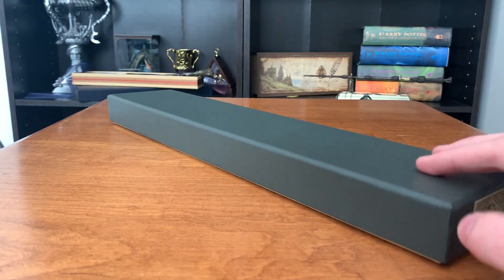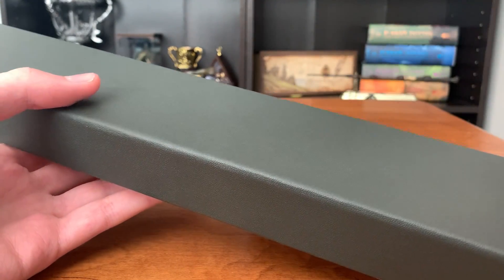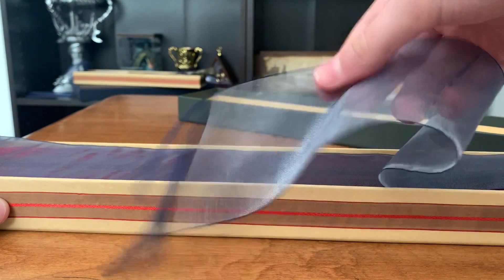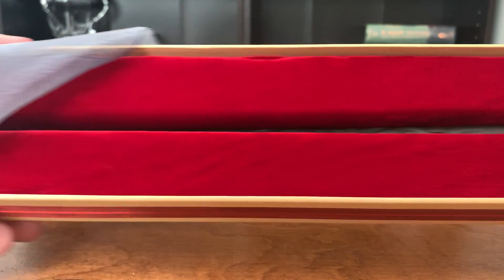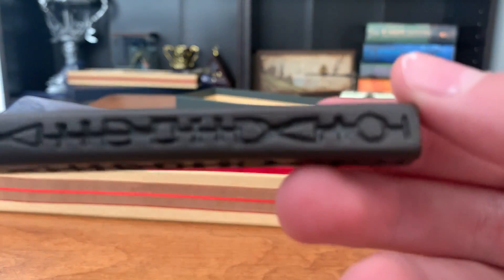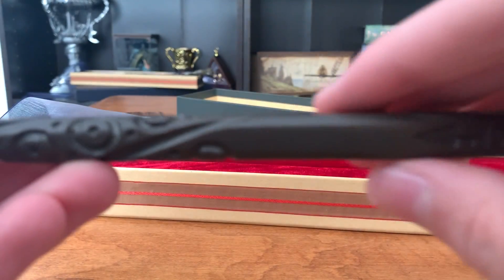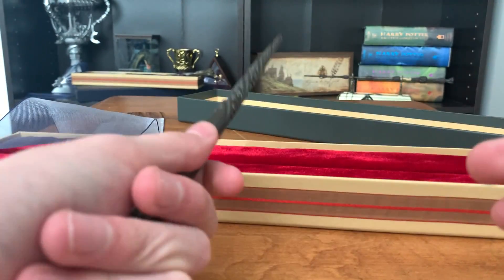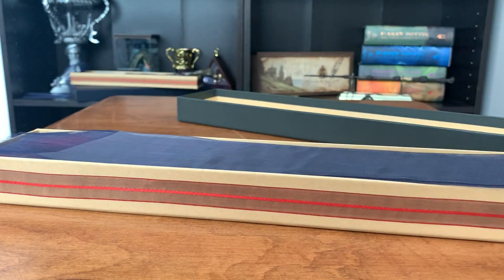Sirius Black Wand in Ollivander's box Review | Noble Collection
My review of Sirius Black wand in Ollivander's Box.

Request reviews in the comments. More Videos Coming Soon.